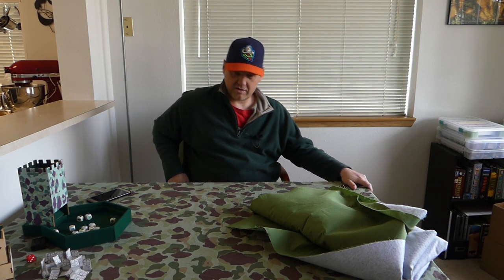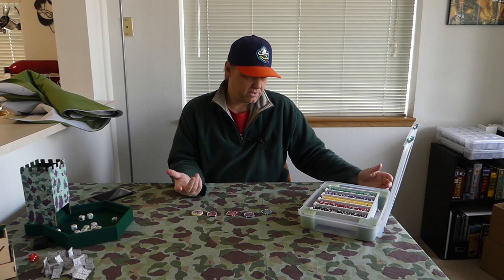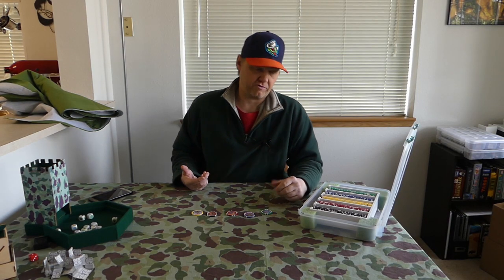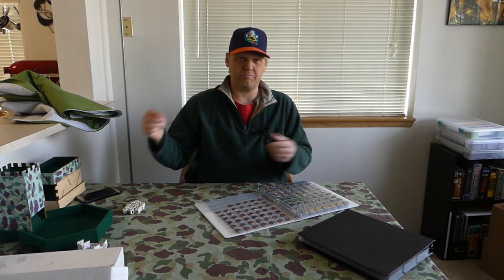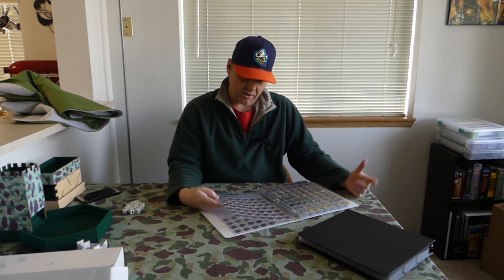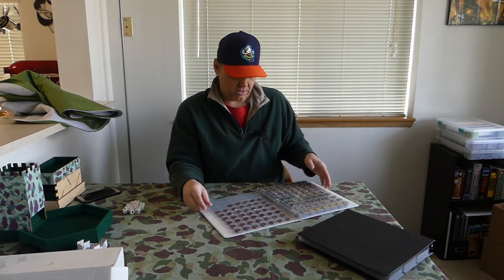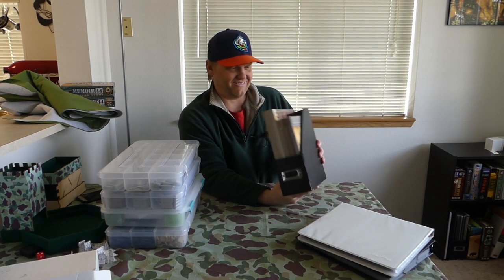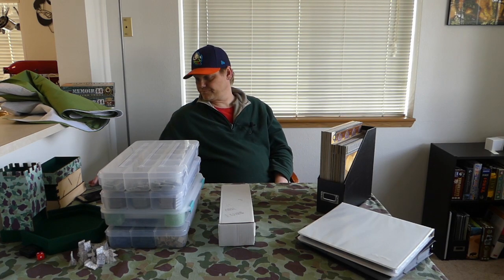Memoir '44- The custom things I've made for my game and storage discussion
Hi again,

I've had some questions about the chips and other stuff so I thought I'd do a short video about it. If you have questions I didn't answer let me know and I'll be glad to help.

0:16 Tablecloth- Spoonflower vendor ricraynor
2:55 Poker chips- Amazon for chips and circle punch
8:11 Dice tower- Blue Panther LLC
11:15 Activation tokens
12:55 Cards and tokens in binder- both types of binder pages from ebay
18:49 photocopied hexes
21:28 Printed Books- either printer studio or best value copy
25:10 General storage- Akro-Mils 5905 (Amazon, craft store, etc…)

Plane sound effect by Mike Koenig